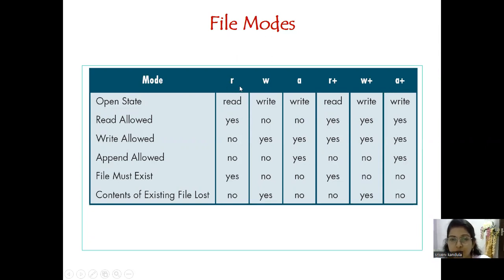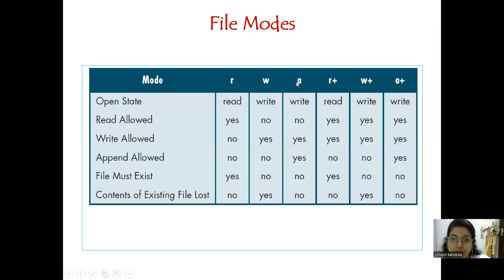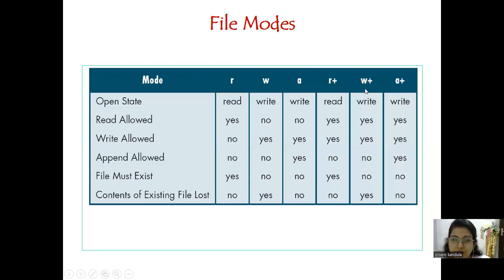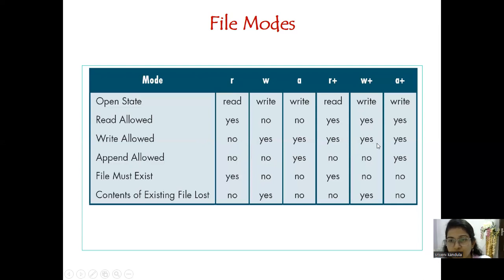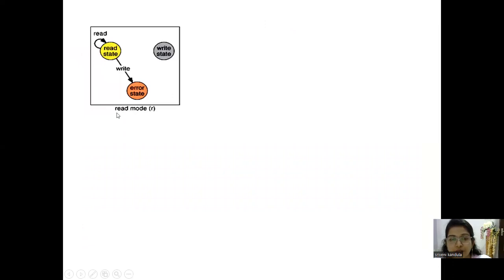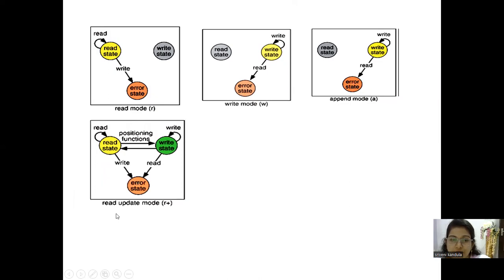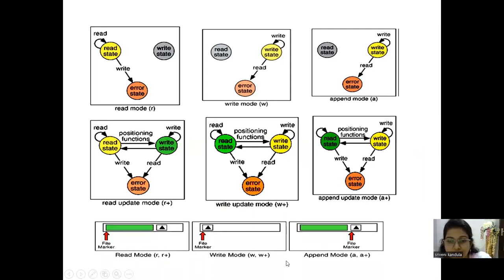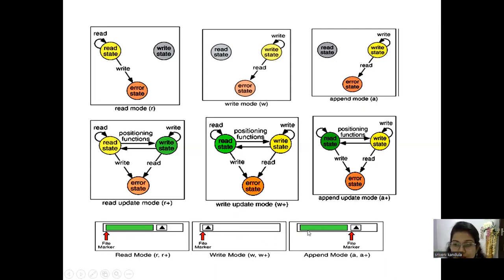file modes in c programming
file modes in c programming-Read,Write,Append,Read update,Write Update,Append Update